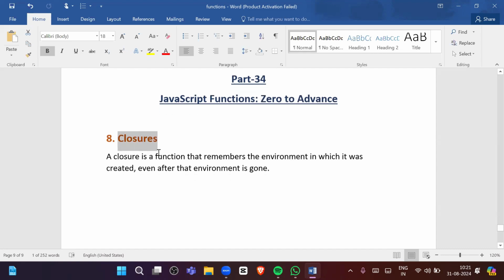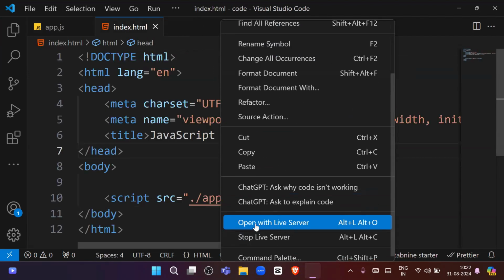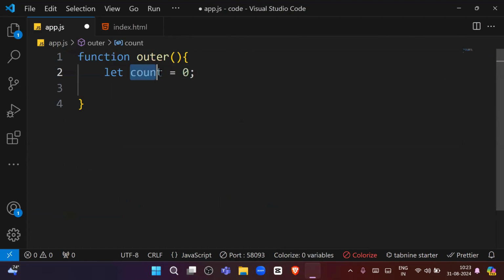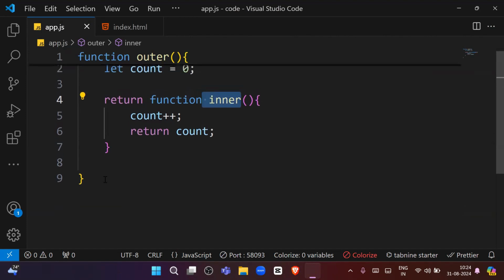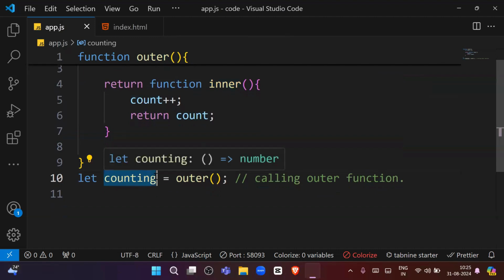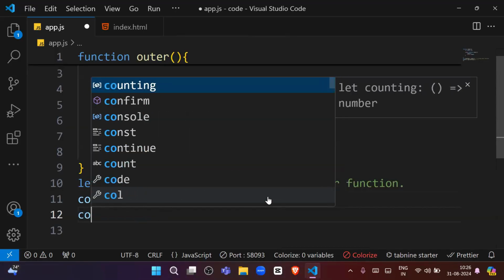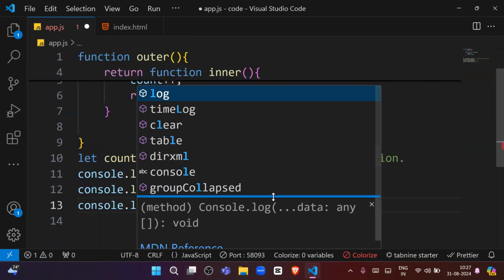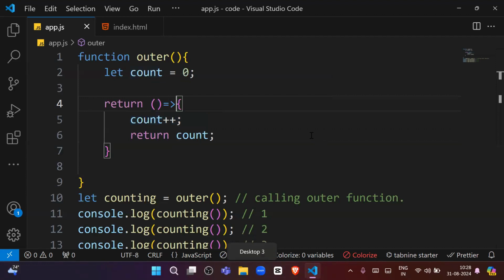📚 JavaScript || Pt-34: Closures Functions in JS📚✨